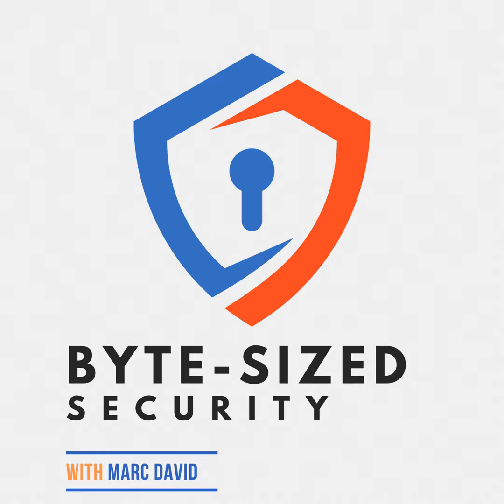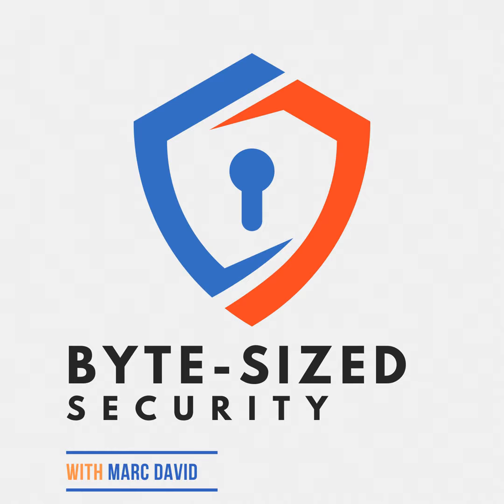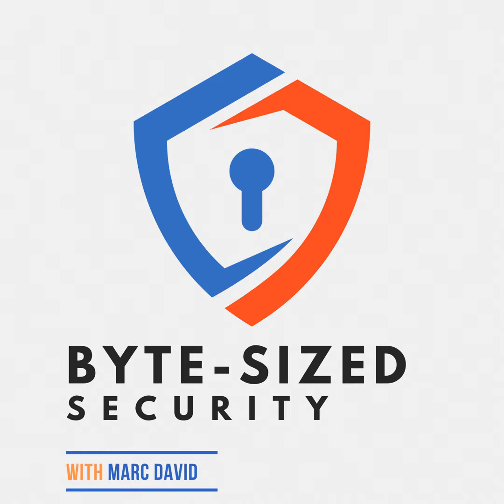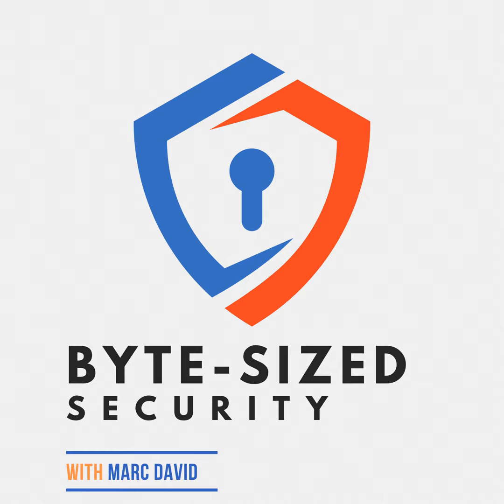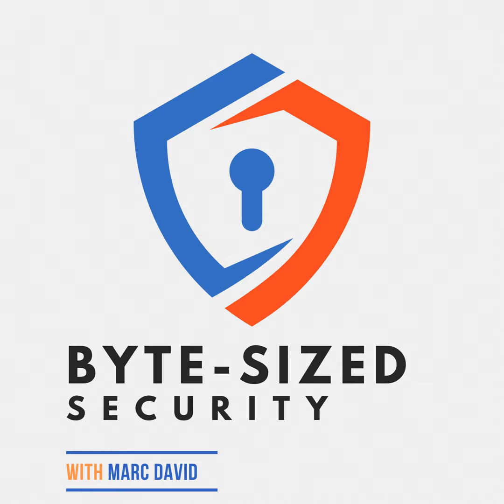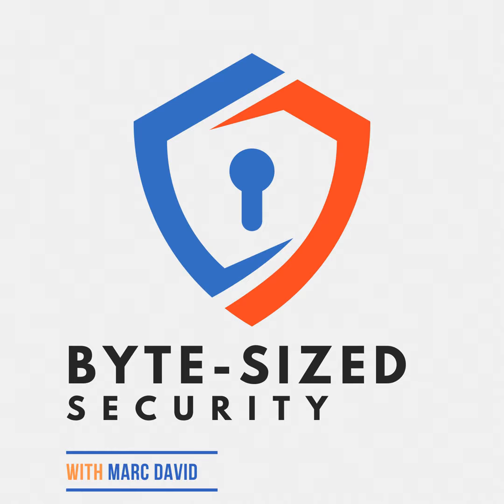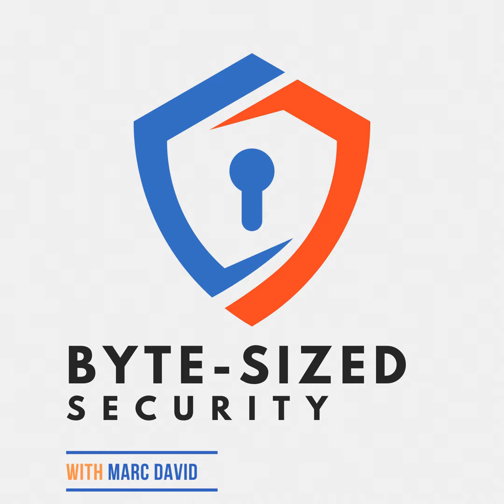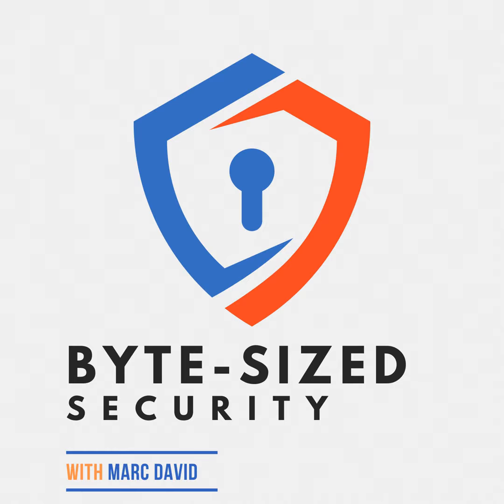Ep14: The Future of Authentication: Passkeys Explained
Episode Overview:

In this episode, I had the pleasure of sitting down with Dr. Lillian Hartfield to discuss the transformative approach to authentication: Passkeys. We delved deep into what passkeys are, how they differ from traditional passwords, and the reasons behind their rising popularity.

Key Discussion Points:

   1. Introduction to Passkeys
   2. Dr. Hartfield provided a comprehensive overview of passkeys and their advantages over traditional passwords.
   3. The Problem with Current Password Systems
   4. We discussed the challenges users face with complex passwords and the security risks associated with password reuse.
   5. Enhanced Security with Passkeys
   6. Dr. Hartfield shed light on how passkeys leverage public-key cryptography to offer a more secure authentication method.
   7. The Process of Creating and Using Passkeys
   8. We walked through the user-friendly process of setting up and using passkeys for online authentication.
   9. Device and Platform Support for Passkeys
  10. Dr. Hartfield highlighted the widespread adoption of passkeys across various devices and platforms.
  11. Password Managers and Passkeys
  12. We touched upon the integration of passkeys in password managers, with a special mention of 1Password.
  13. The Future of Passkeys
  14. Dr. Hartfield shared her insights on the potential of passkeys to replace traditional passwords in the near future.

Episode Highlights:

  •  "Passkeys offer a more secure and user-friendly alternative to passwords." - Dr. Lillian Hartfield
  •  "Password managers like 1Password are evolving to support passkeys, ensuring users have a centralized, secure location for authentication." - Dr. Lillian Hartfield

I do hope you enjoyed this episode of the podcast.  Here's some helpful resources including any sites that were mentioned in this episode.

Sites Mentioned in this Episode

• What are passkeys? Everything you need to know about the death of passwords

Find subscriber links on my site, add to your podcast player, or listen on the web players on my site: